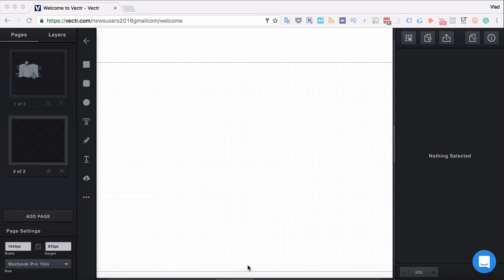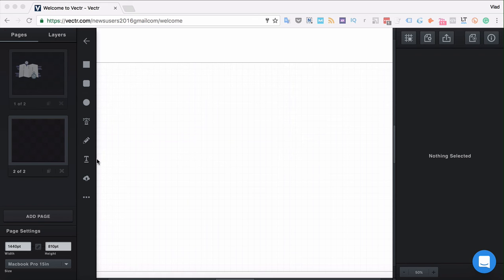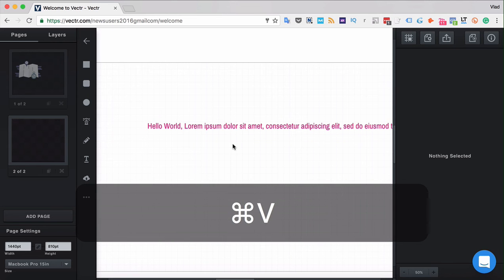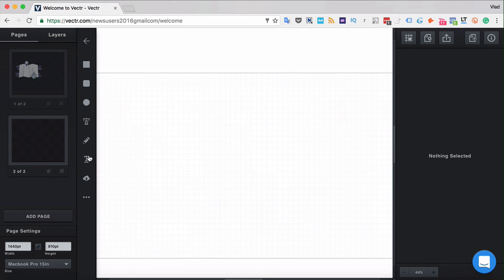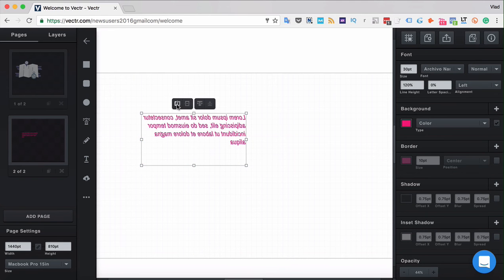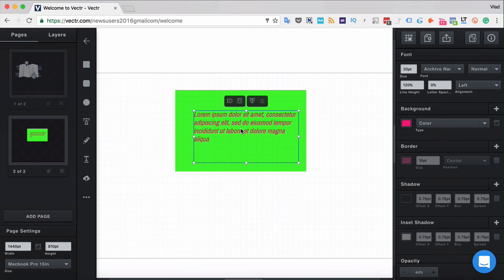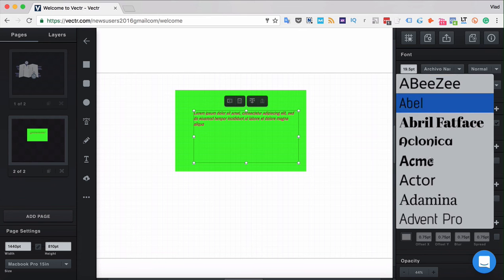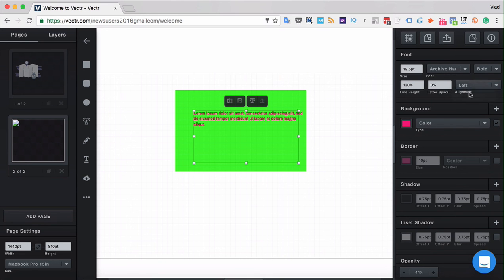Editing Text In Vectr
Editing text in Vectr is easy and fun.